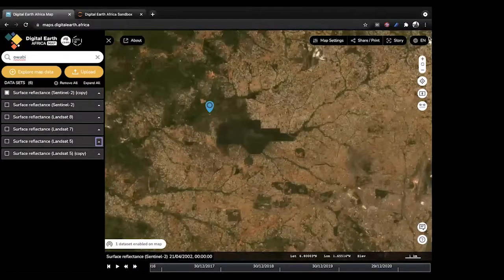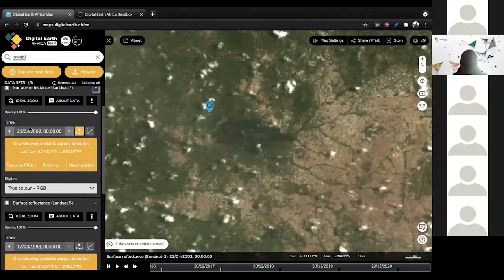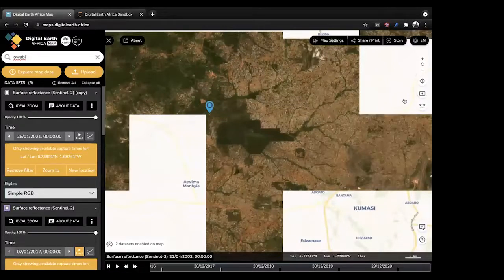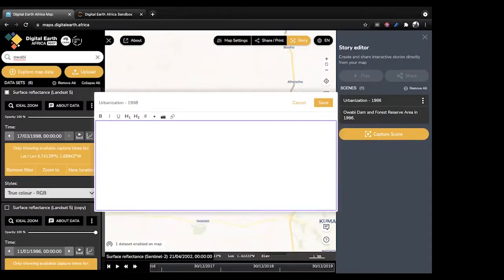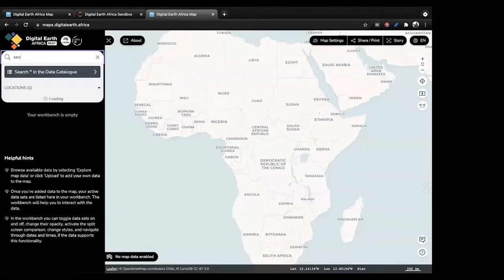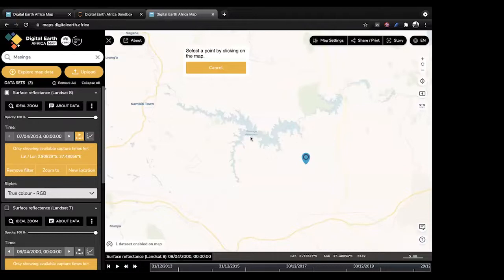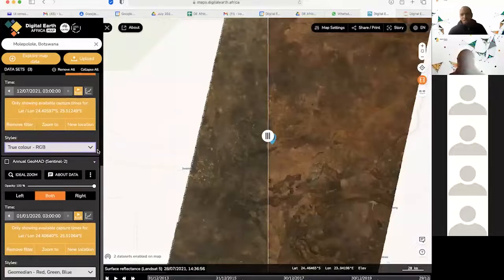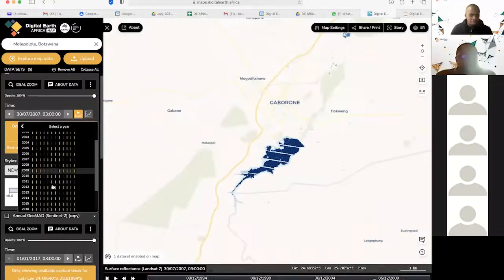Live session 44 - 28.7.21 - DE Africa Maps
Live session 44 held on 28 July 2022. DE Africa presented on DE Africa Maps - mapping forest, water bodies